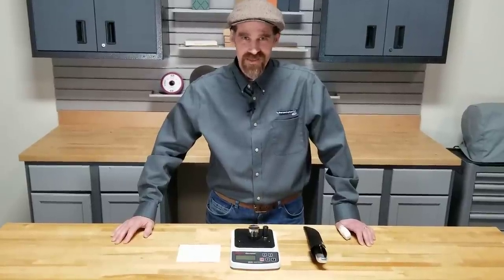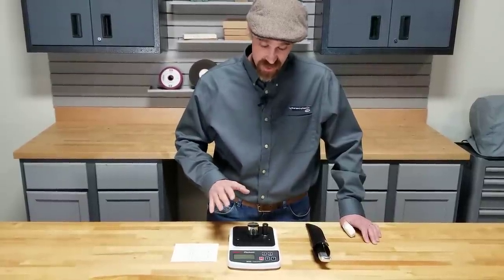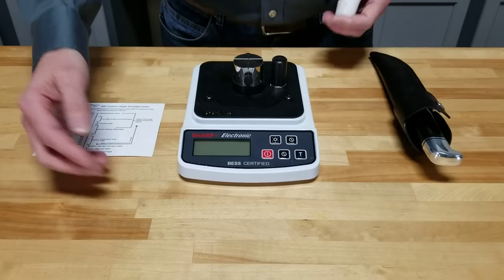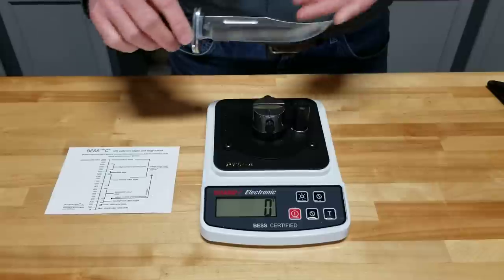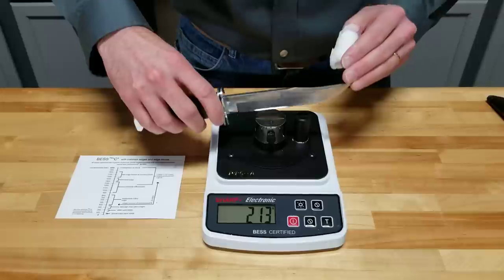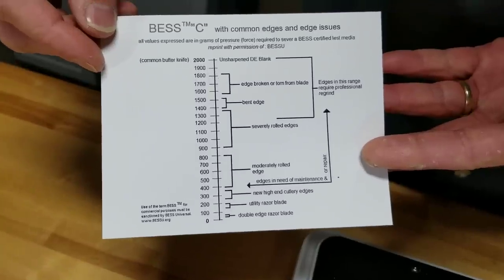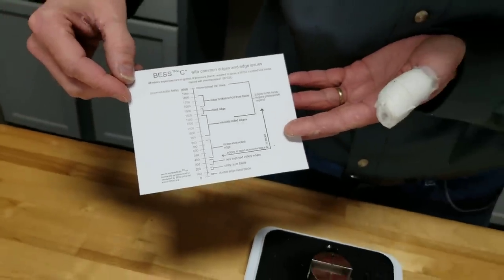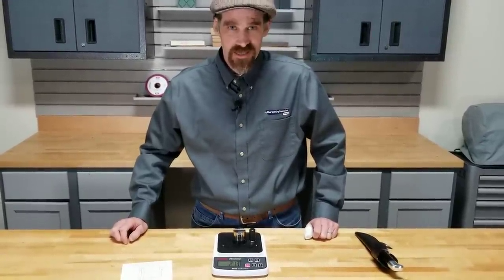Demonstrating Edge-On-Up Edge Sharpness Tester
We demonstrated the Edge-On-Up Edge Tester to show how it works on a new Buck knife edge.